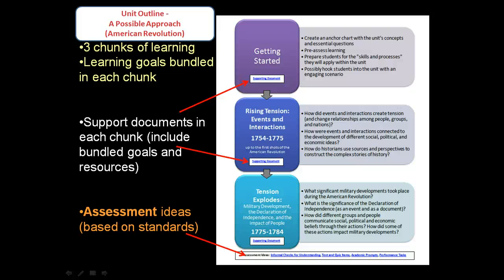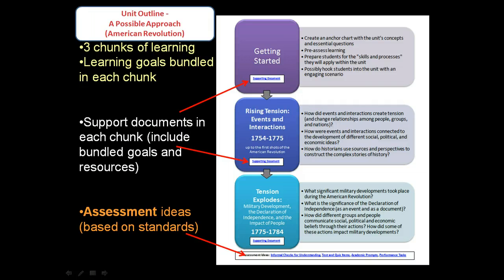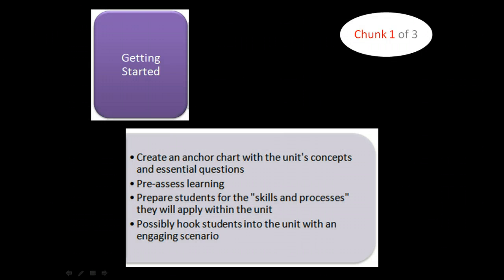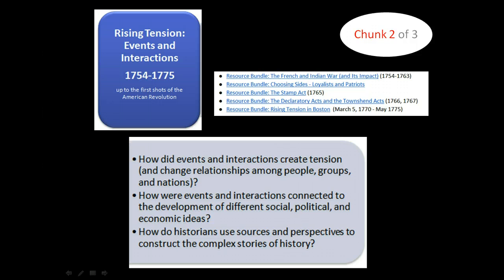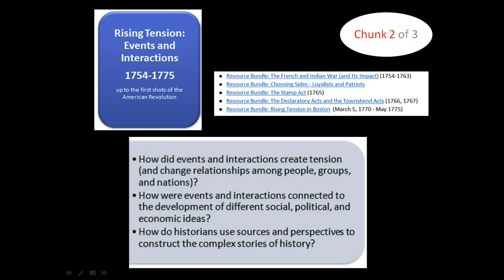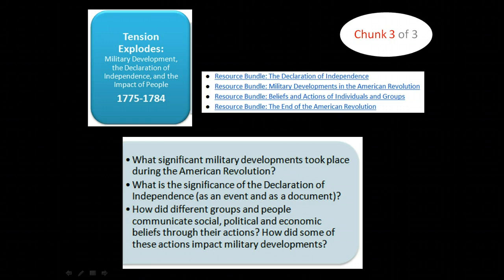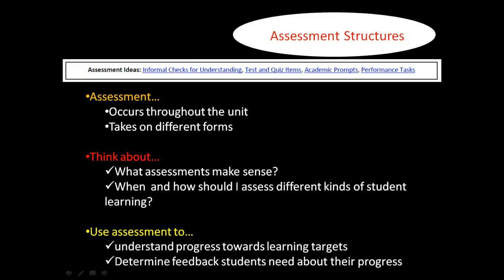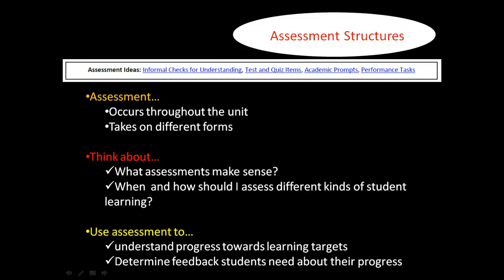5th American Revolution Unit Outline - Digging Deeper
This is an explanation of the "Unit Outline - A Possible Approach" that was created to support instruction of Jeffco's 5th grade American Revolution unit in social studies.